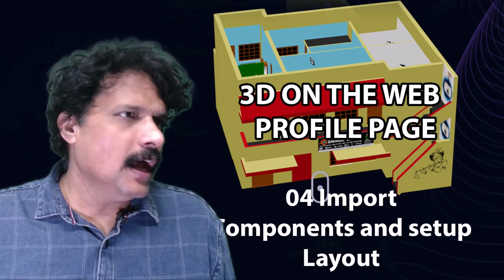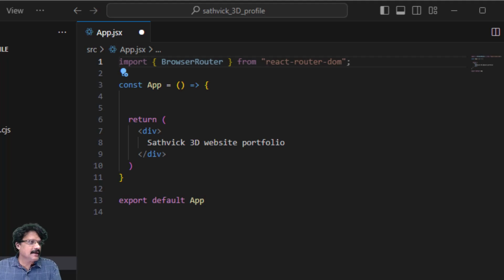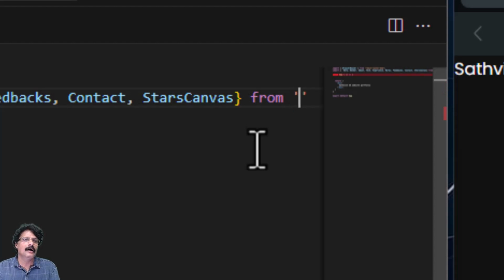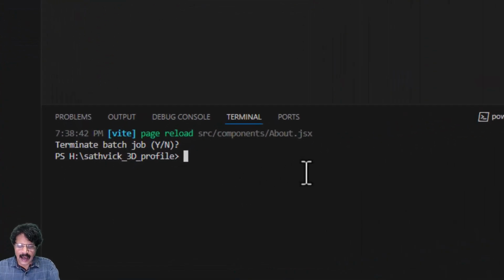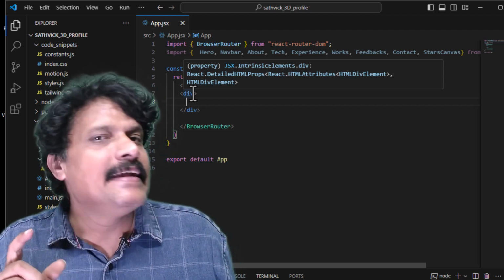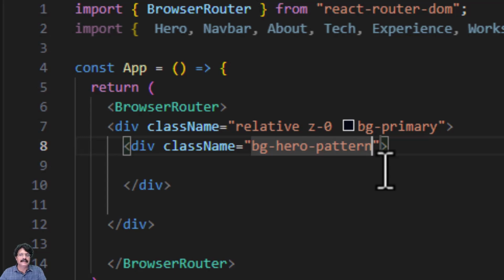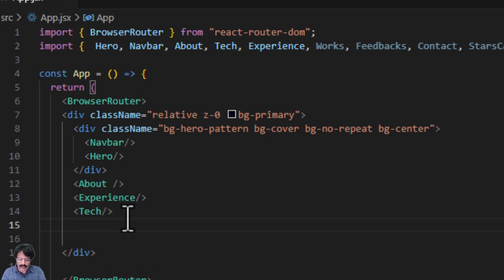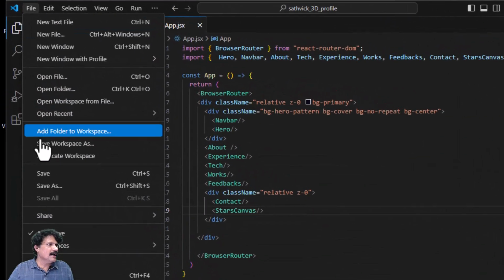04 Import Components and Setup layout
In this tutorial, you're setting up the layout and structure of a React-based website using Visual Studio Code, along with implementing Tailwind CSS for styling. You begin by running the application with npm run dev and setting up your workspace with both the website and Visual Studio Code displayed side by side for live updates.

Key steps include:

Setting up React Router: Import BrowserRouter from react-router-dom to manage navigation within the app.
Organizing Components: You consolidate all components by importing them into App.jsx from a centralized index.js within the components folder.
Adjusting File Paths: Correct an error by rearranging files within the correct directories when a misplaced folder causes a path error.
Implementing Auto-save and Tailwind CSS: Enable auto-save on focus change in Visual Studio Code and install Tailwind CSS intellisense for more efficient coding.
Building the Layout: Create the website structure within BrowserRouter, using Tailwind CSS classes to style a series of divs that will contain various components like NavBar, Hero, and other sections reflecting different content areas such as About, Experience, and Feedback.
By the end of the session, you have laid out the basic structure and are ready to populate and refine these components in future development sessions.

Resource Files

App.jsx Structure final